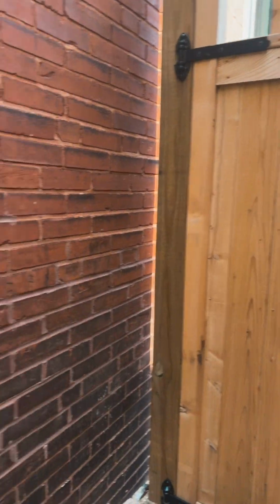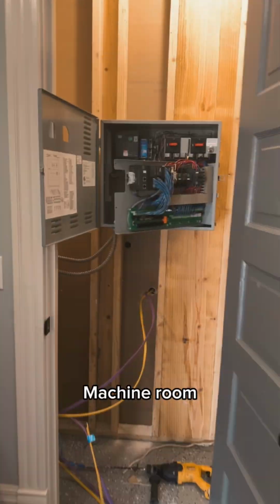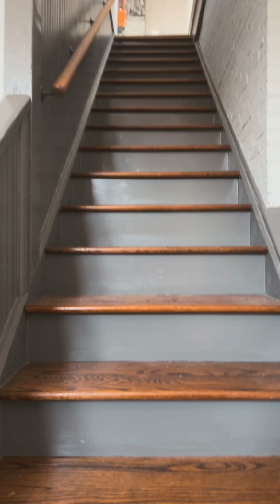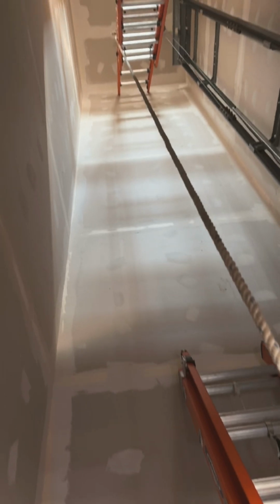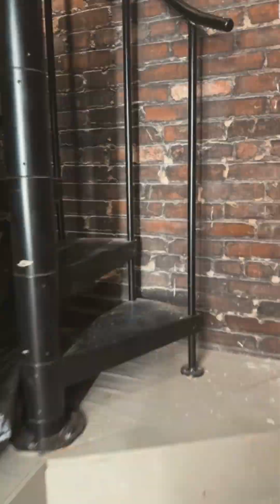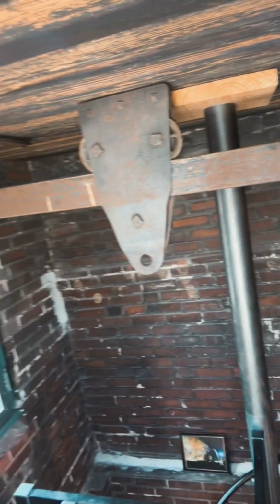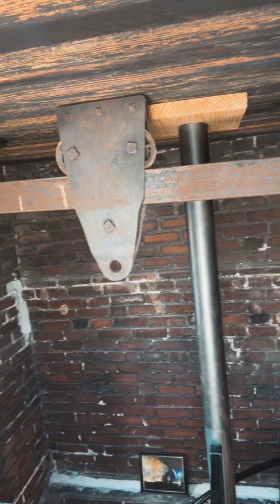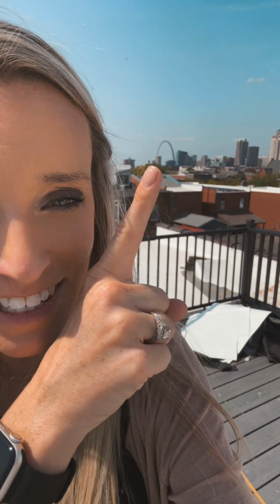Showcasing a SymmetryElevator install in this beautifully renovated home that was once a firehouse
🚨 Firehouse No. 7 Meets Elegance! 🚨

Step inside with us as we showcase a Symmetry Traditional Elevator install in this beautifully renovated home that was once a firehouse! 🔥 The transformation of Firehouse No. 7 is nothing short of stunning (you’ll see why 😉).

🏡✨ Walk along and get an exclusive sneak peek of this breathtaking renovation and install.